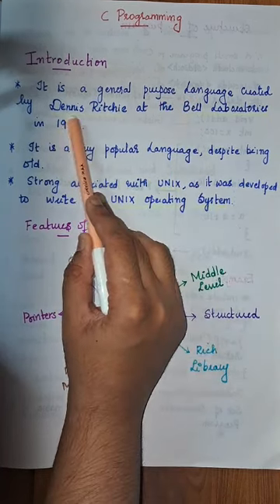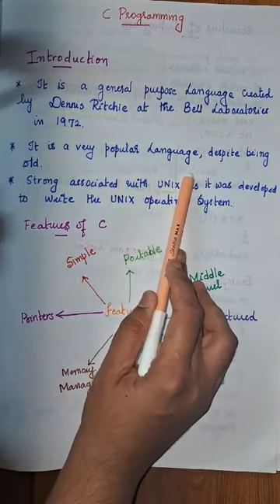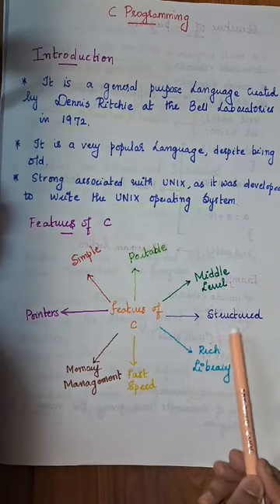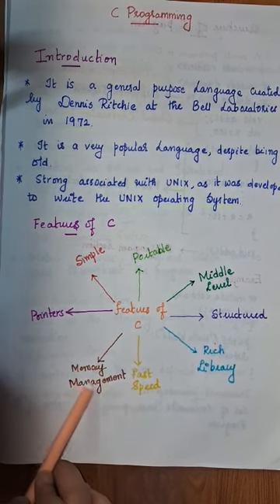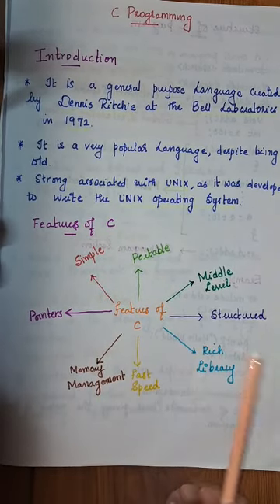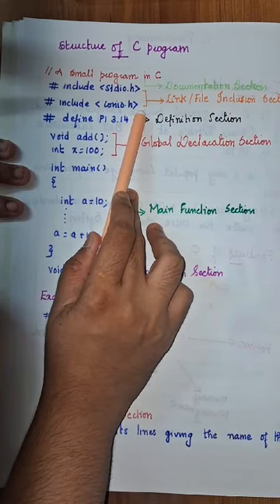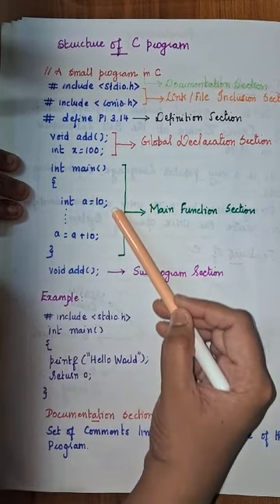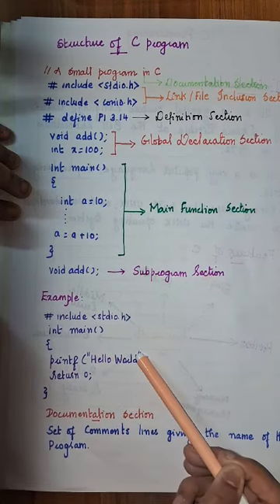C Programming Lecture 1-Introduction to C Programming